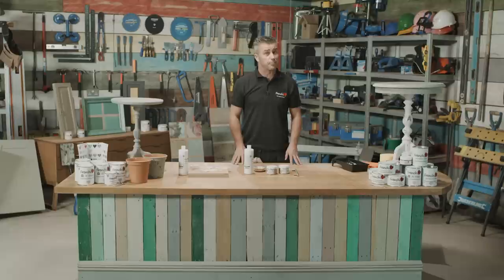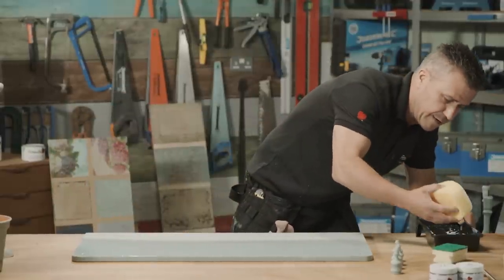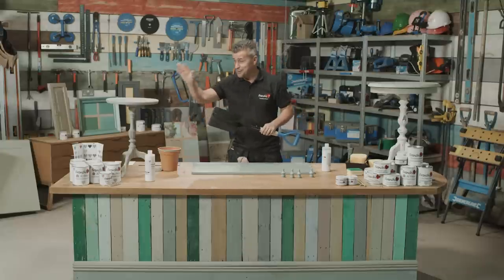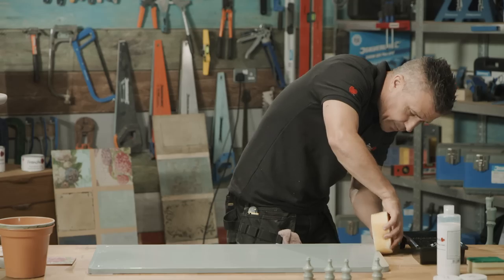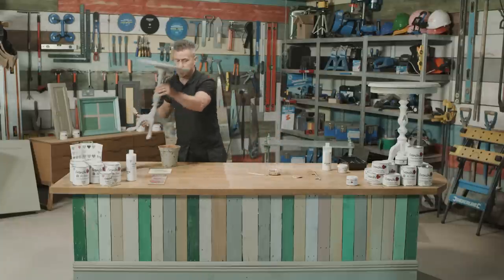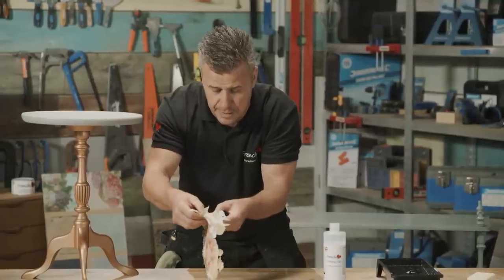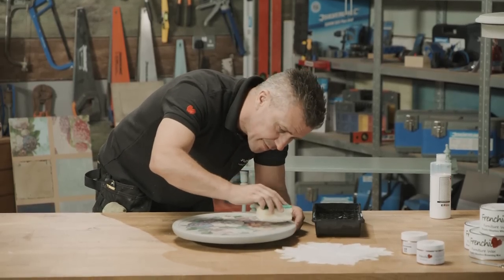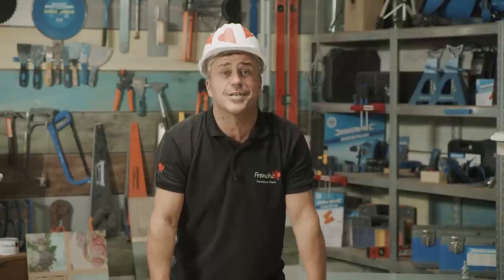Frenchic Top Tips - Finishing Coat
Three different uses of finishing coat | Step by step tutorial on the different ways that you can use finishing coat.